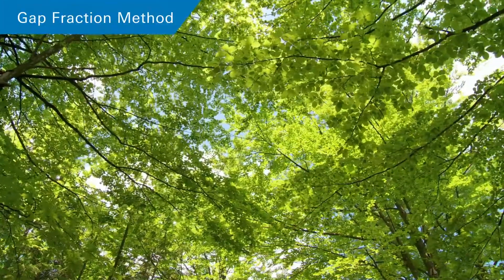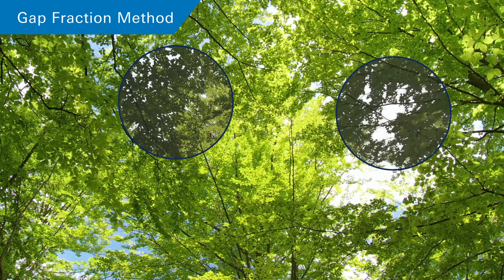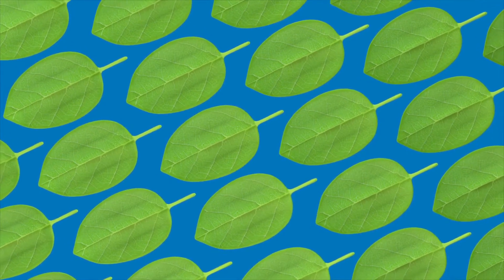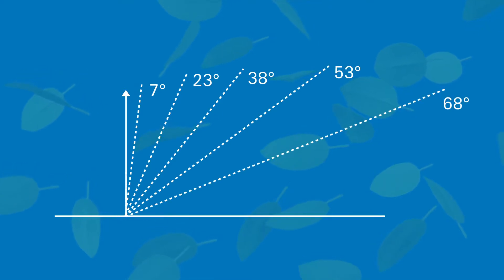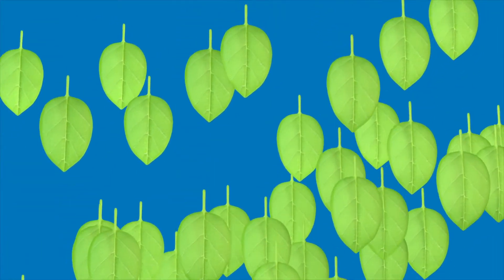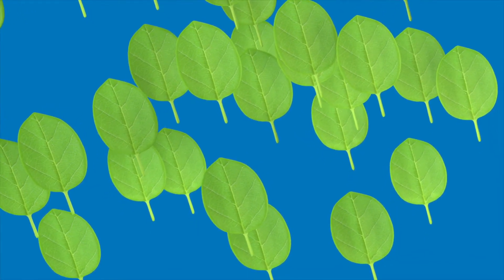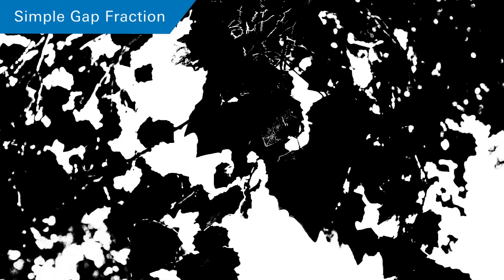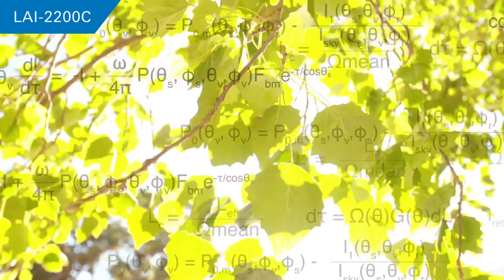Measuring Leaf Area Index with the LAI-2200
A brief description of the Gap Fraction Method, the technique used by the LI-COR Plant Canopy Analyzers (LAI-2000, LAI-2200, and LAI-2200C) to measure Leaf Area Index.